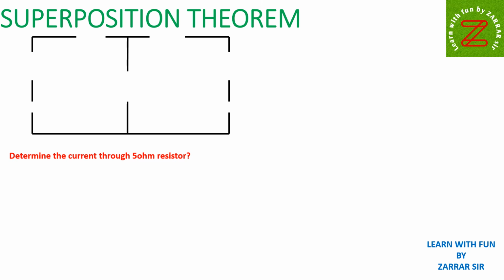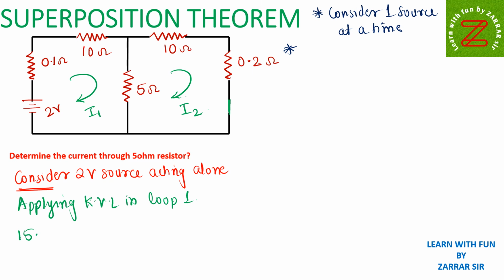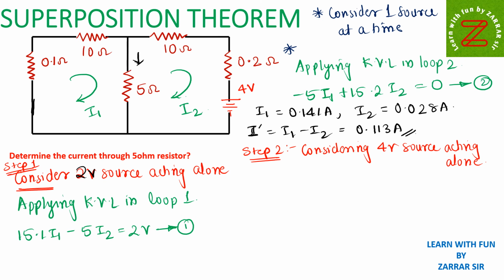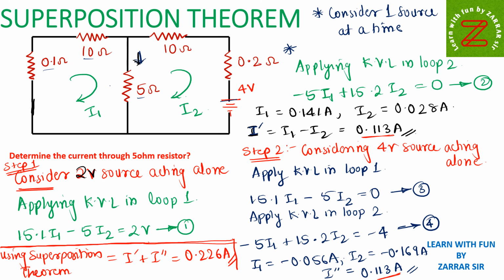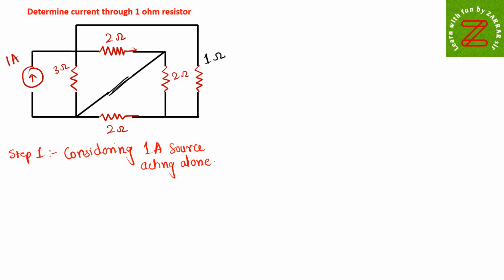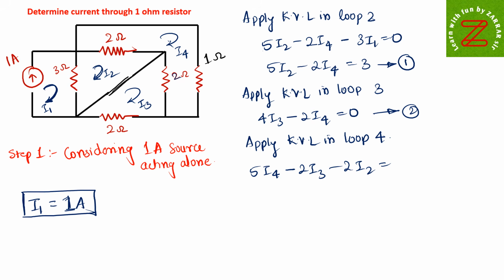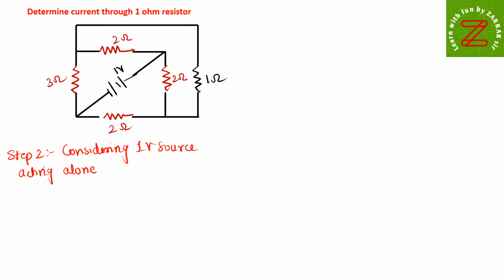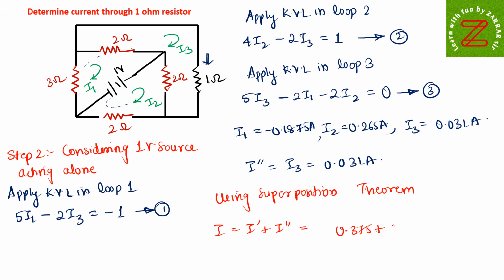SUPERPOSITION THEOREM WITH TWO EXAMPLE in Less than 20 Min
In this video there are two example of current source and Voltage Source for better understanding.

Important for all the First year engineering Graduates

Also those who wish to understand beyond KVL